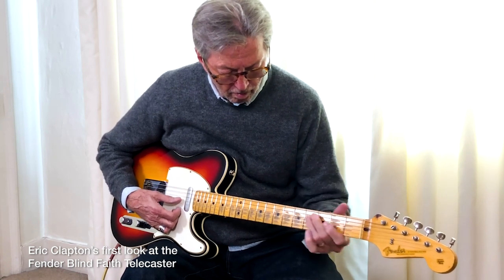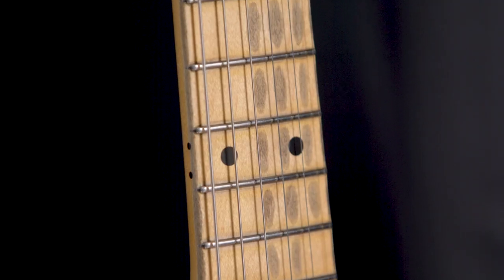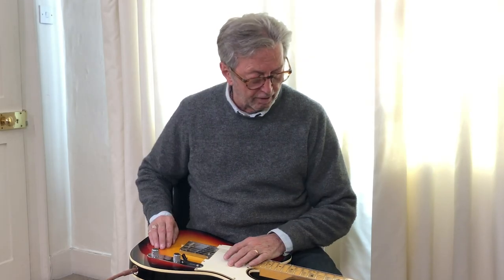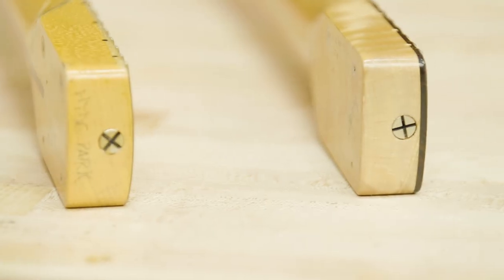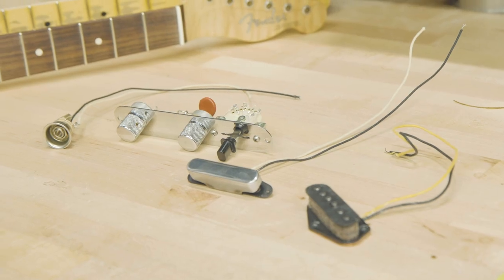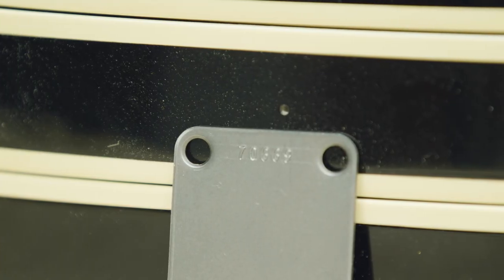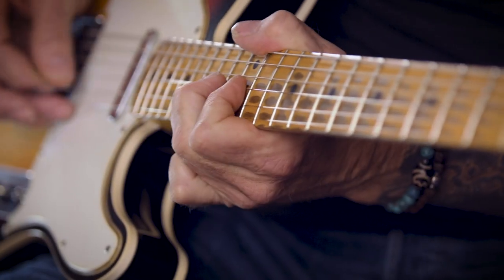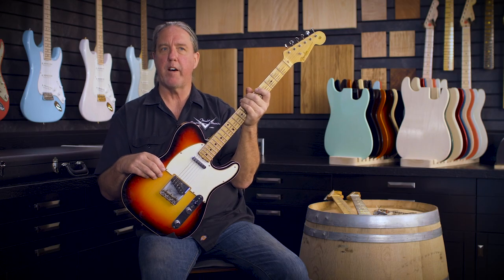Fender Custom Shop Eric Clapton Crossroads Blind Faith Telecaster | A Closer Look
We partnered with Fender Custom Shop to craft a tribute to Eric Clapton's "Blind Faith" Telecaster. Originally a '64 bound Tele Custom, Clapton swapped in the neck from his famed "Brownie" '56 Strat and famously played the guitar in one of Blind Faith's first public shows in London's Hyde Park.

See Clapton's reaction to the guitar from our visit to his home in England and hear from Fender Custom Shop VP of Product Development Mike Lewis and Master Builder Todd Krause on the research and craftsmanship that went into recreating this unique instrument.

As part of the 2019 Crossroads Collection, each guitar comes with a certificate of authenticity signed by Eric Clapton, and a significant portion of the proceeds from the sale of this guitar will be donated to benefit Clapton's Crossroads Centre Antigua. The Crossroads Centre is a substance abuse treatment and recovery facility, and the beneficiary of the Crossroads Guitar Festival.